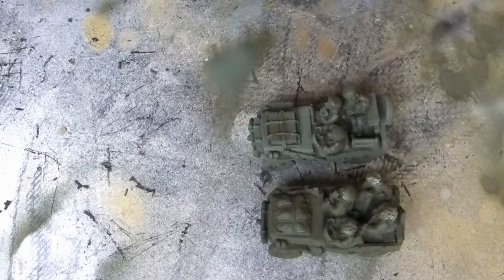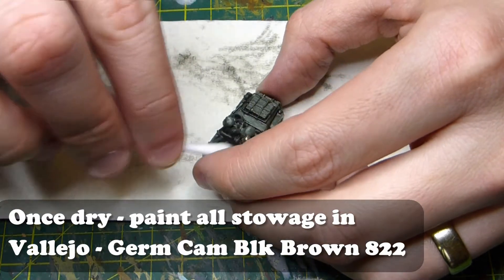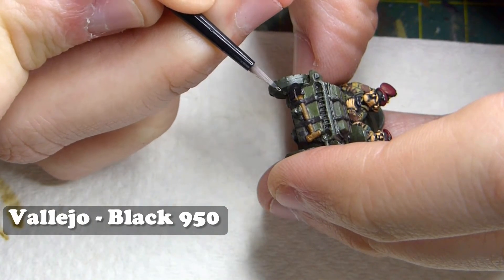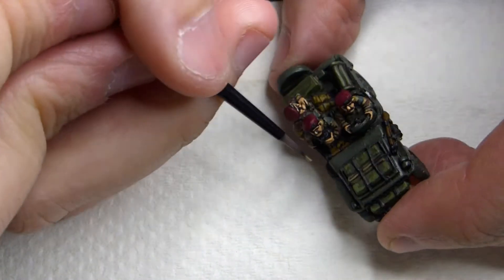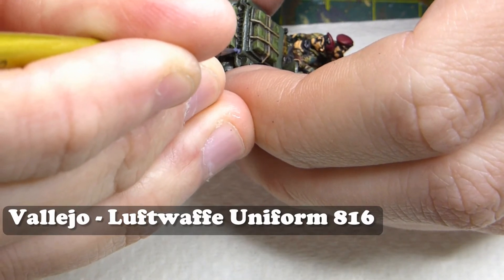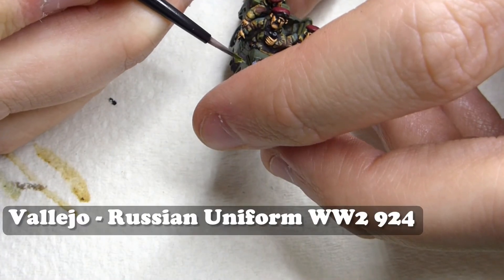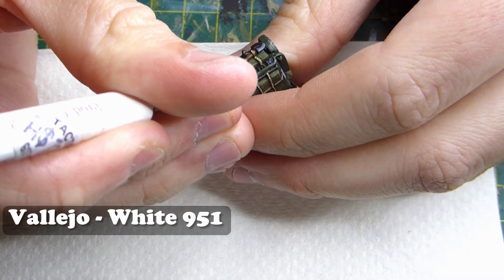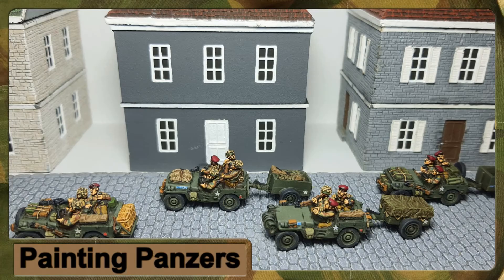British Airborne Jeeps Painting Tutorial: Peter Pig - Part 2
I thoroughly enjoyed painting these Peter Pig British Airborne jeeps, they're fantastic and really have some amazing detail. I hope you enjoyed Part 2 of this Peter Pig series, let me know in the comments what you thought of them and if you'll look at grabbing some of their range?

AK Real Colours are a lacquer based paint, ensure you use an appropriate thinner and wash when using them.